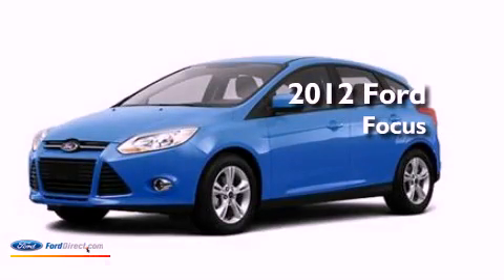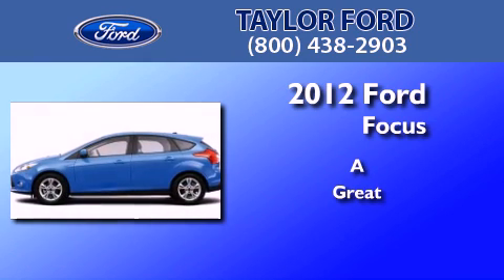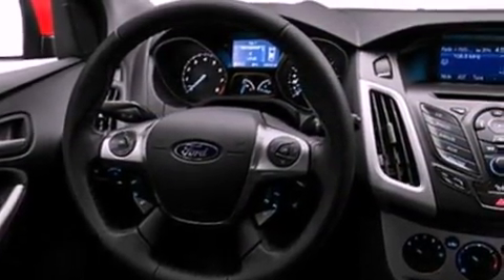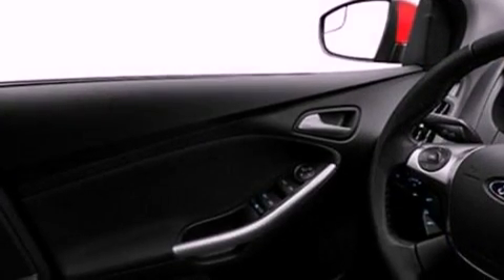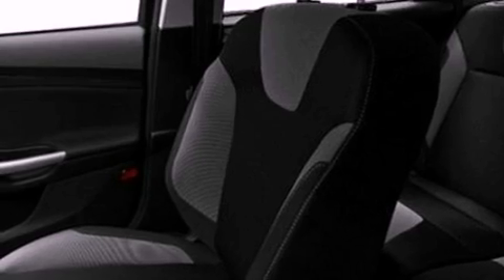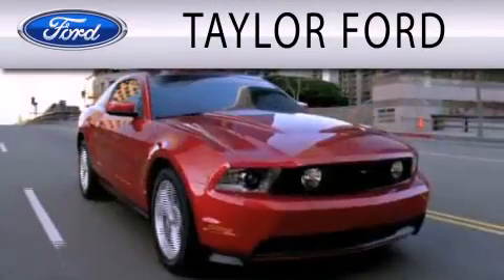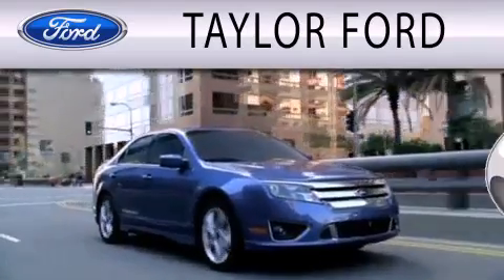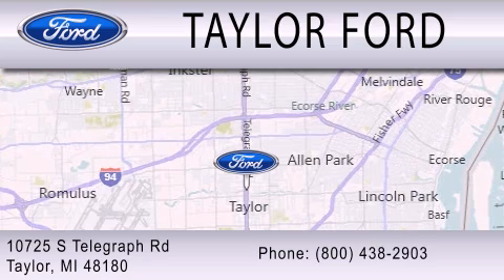2012 FORD FOCUS MI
Year : 2012
 Make : FORD
 Model : FOCUS
 Engine : 2.0L I4

 Stock : 234545